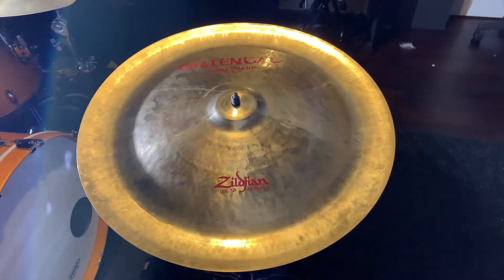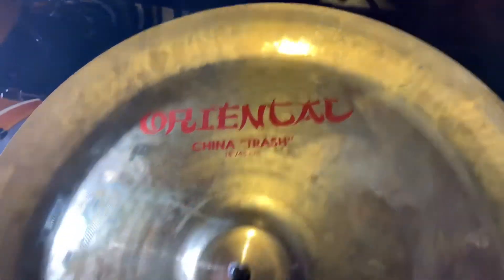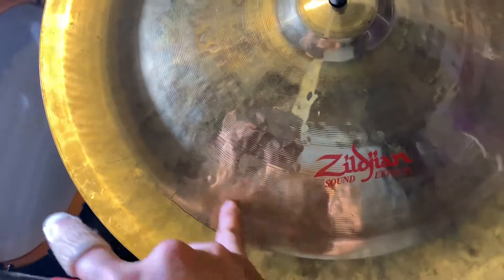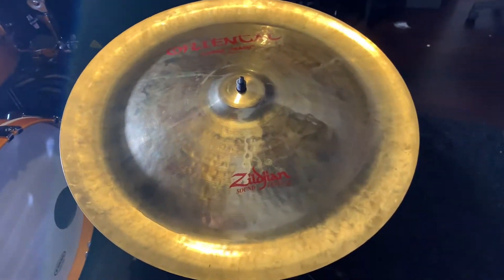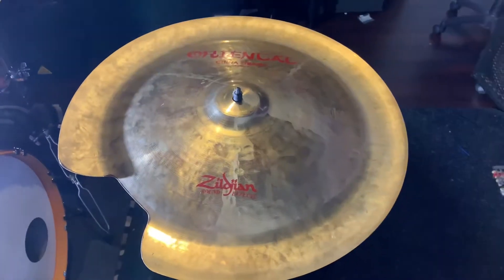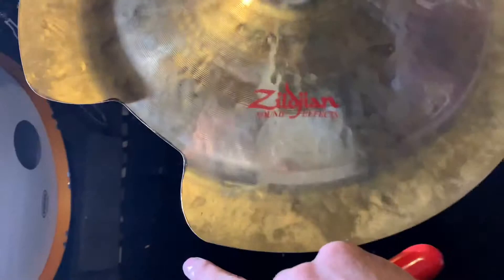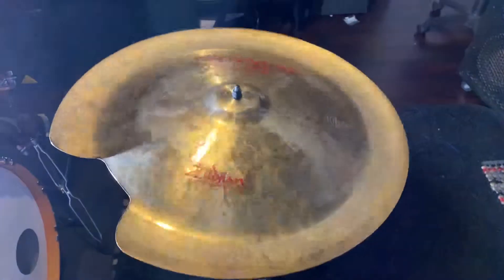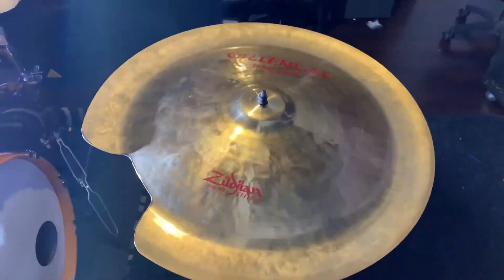Zildjian 18” Oriental China Trash - Repaired